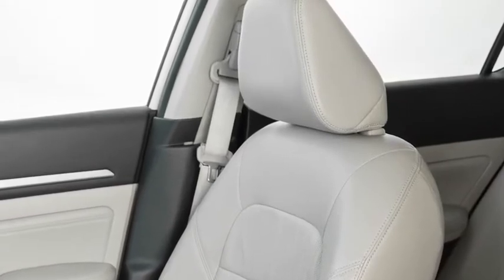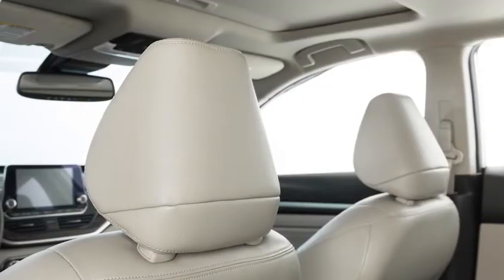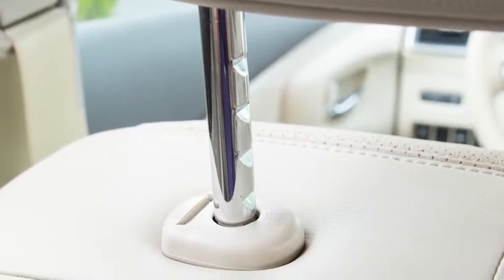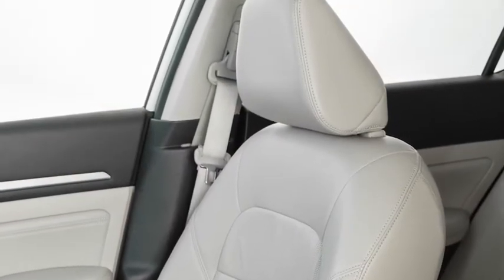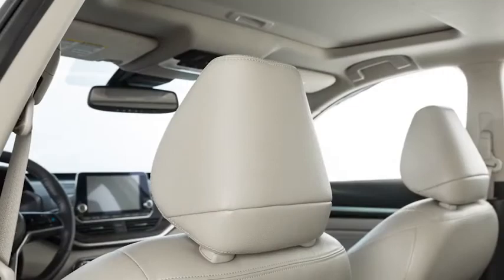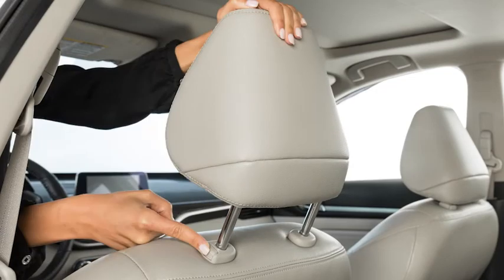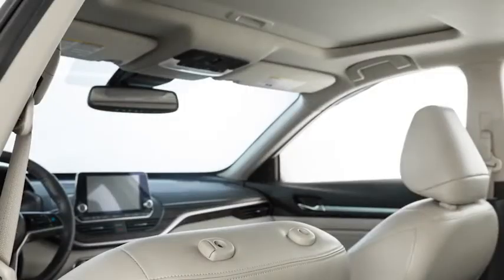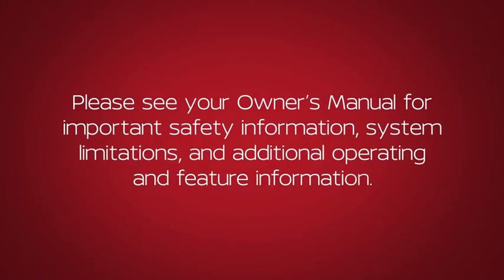Head Restraints or Head Rests 2020 Nissan Altima